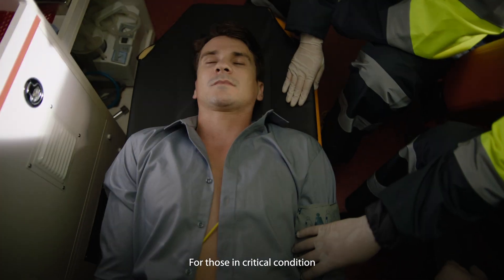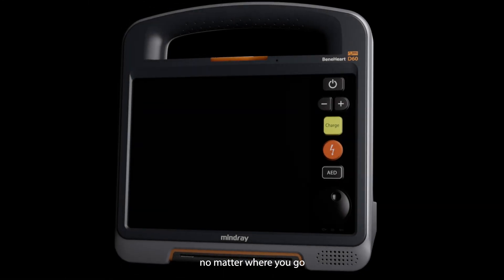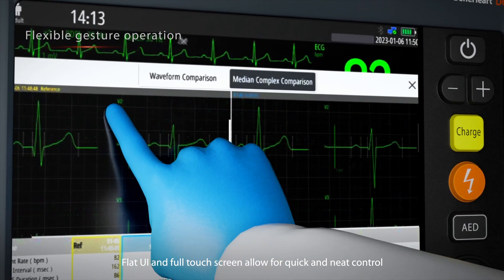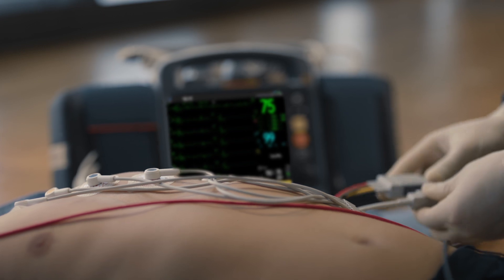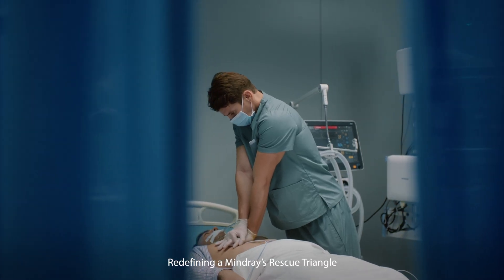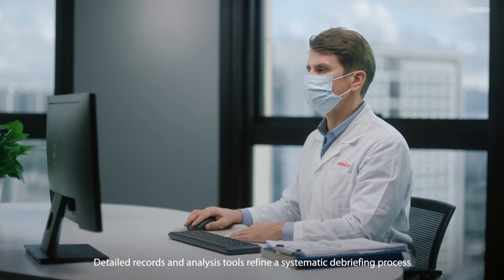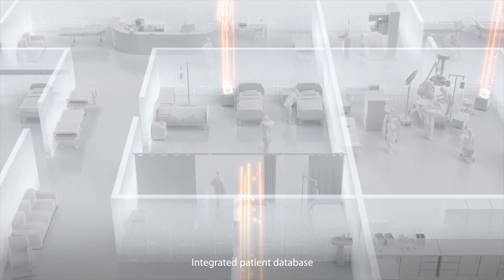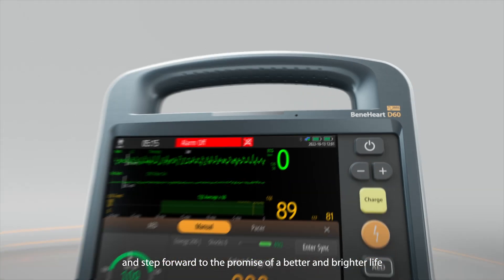Next-generation BeneHeart D60 and D30 Defibrillators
Emergency care demands no less than the highest requirement of equipment efficiency and effectiveness to save a patient’s life. Check out how Mindray's next-generation defibrillators, the BeneHeart D60 and D30, manage to raise the bar for resuscitation and empower clinicians in complex and high-intensity emergencies.